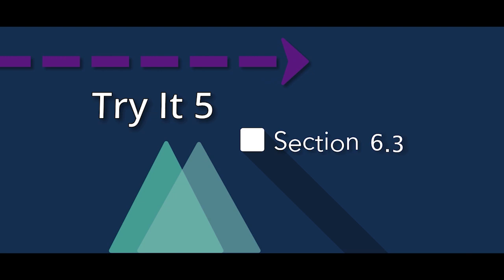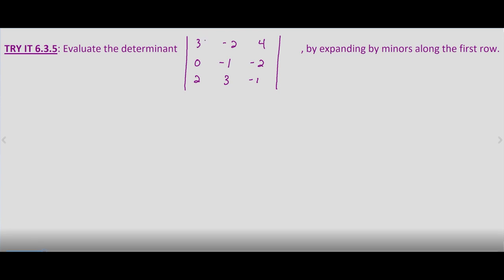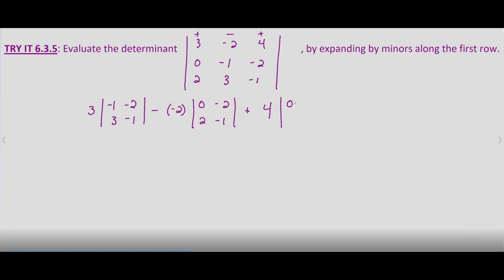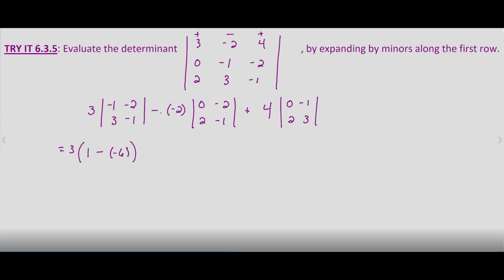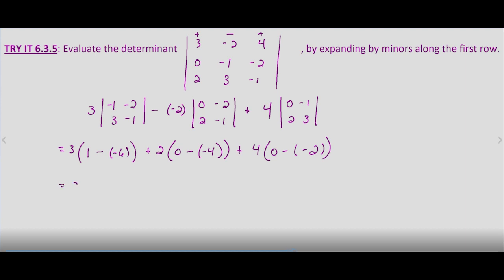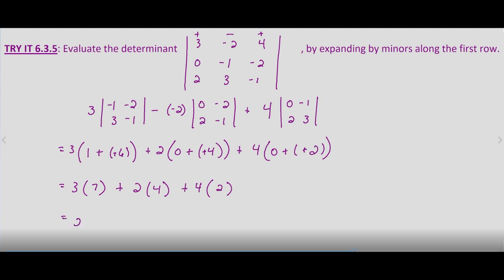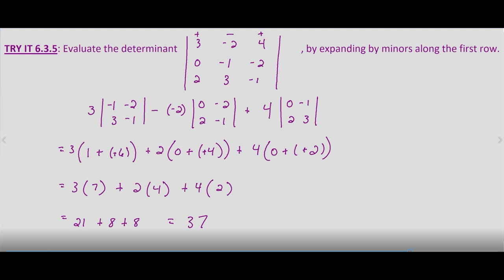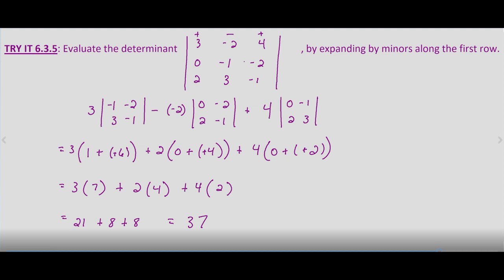Algebra II Try It 6.3.5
Ealuate the determinant by expanding by minors along the first row.